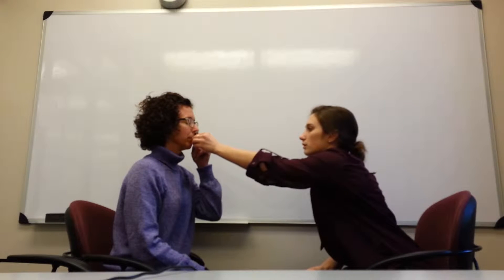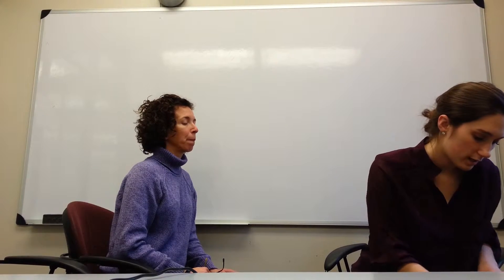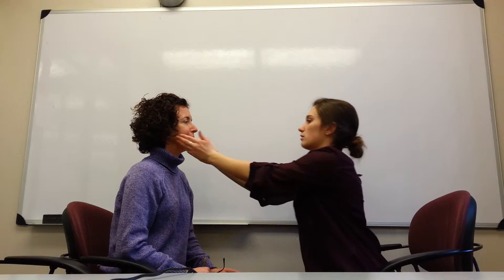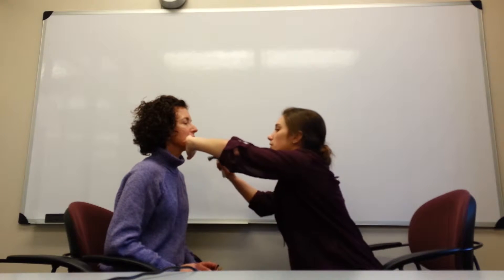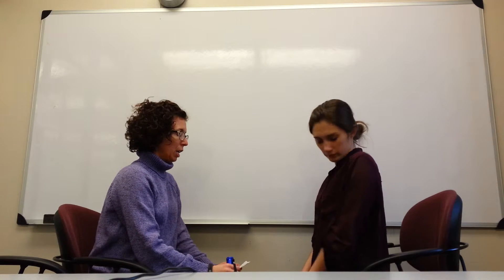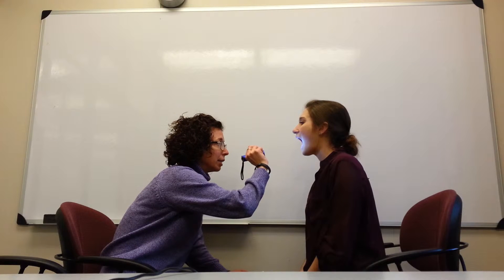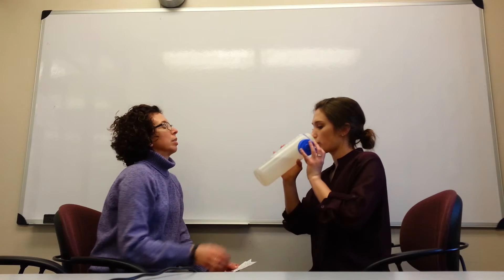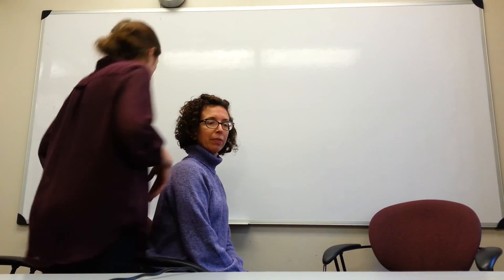Cranial Nerve Examination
Cranial Nerve Examination of :
I (Olfactory - sensory)
V (Trigeminal - sensory)/motor)
VII (Facial - sensory/motor)
IX (Glossopharyngeal - sensory/motor)
X (Vagus - motor)
XI (Accessory - motor)
XII (Hypoglossal - motor)